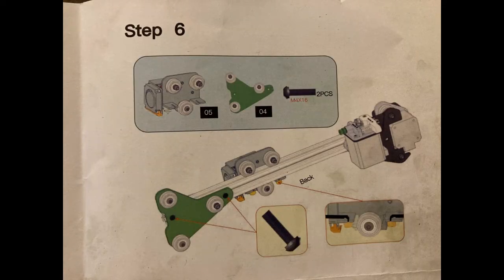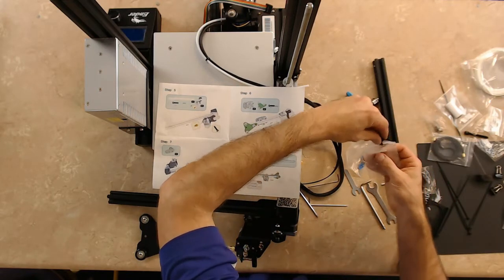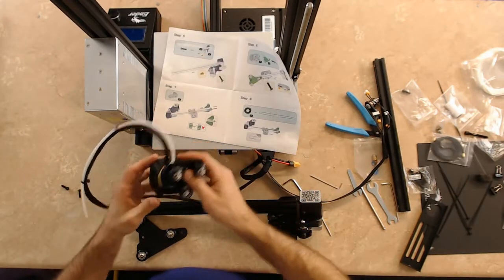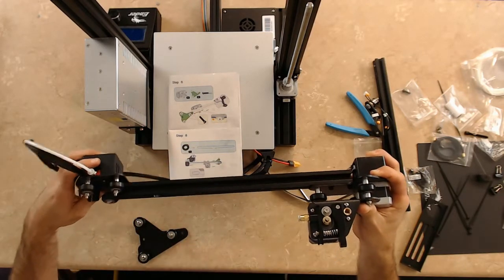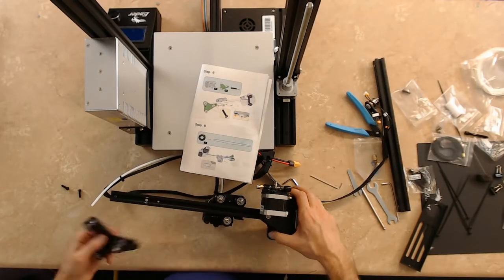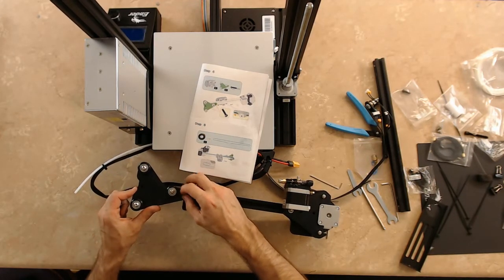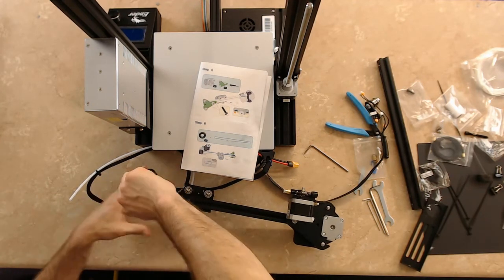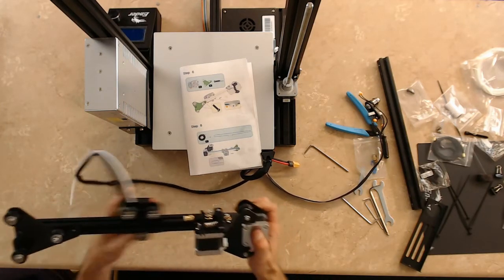Ender 3 3D Printer Assembly Step 6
Step 6 of the assembly of the Ender 3 3D Printer
Extruder to X axis